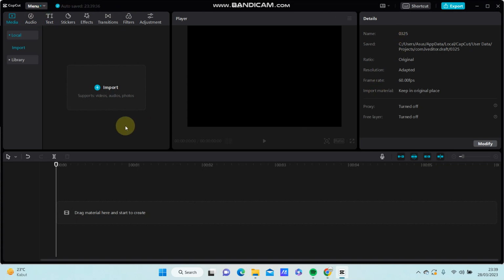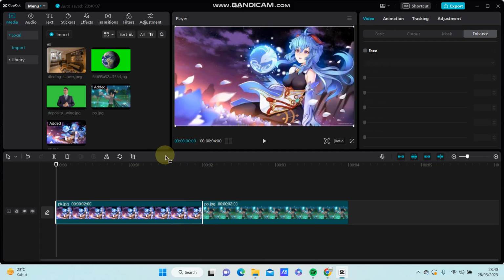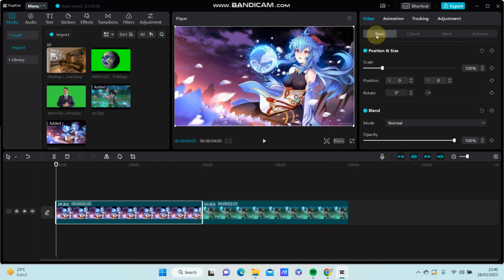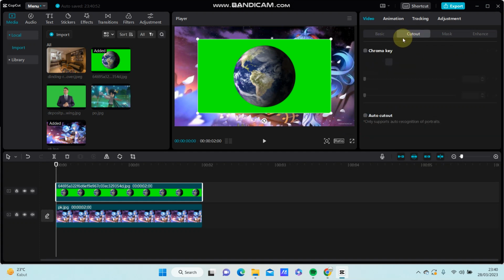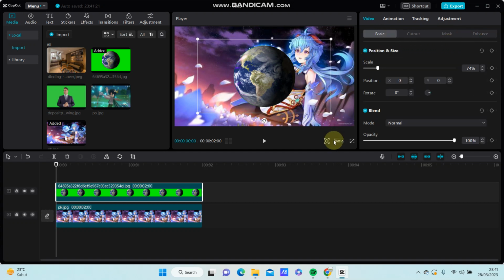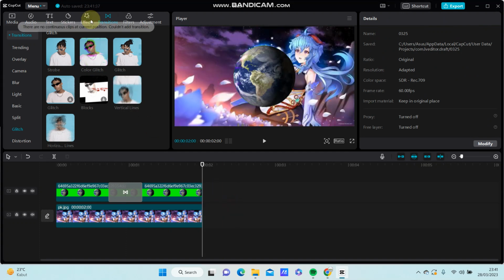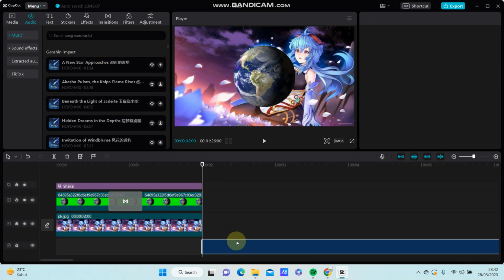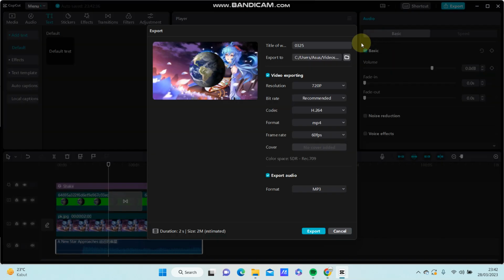How to Use CapCut Video Editor PC Version, Adding Effects, Transition, Audios and etc?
Learn how you can Use CapCut Video Editor PC Version by watching this video.